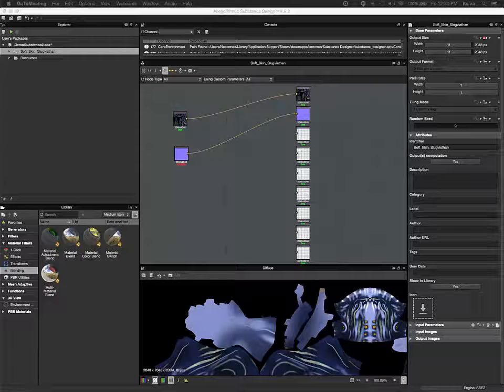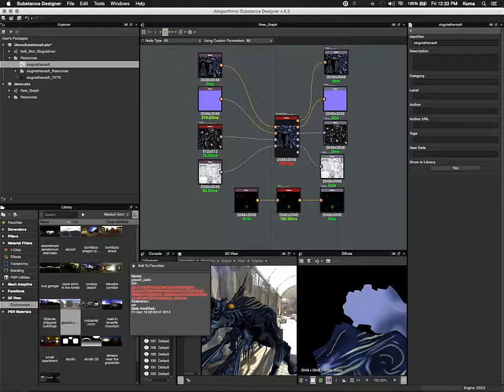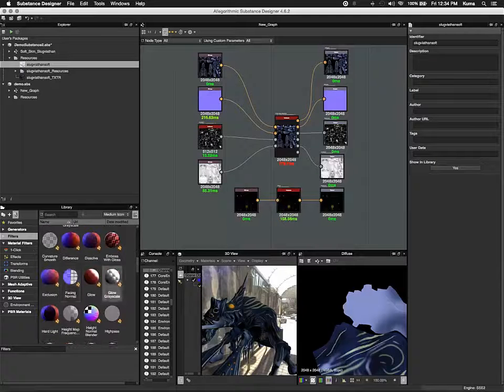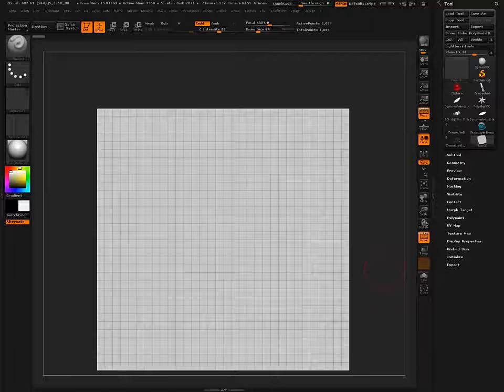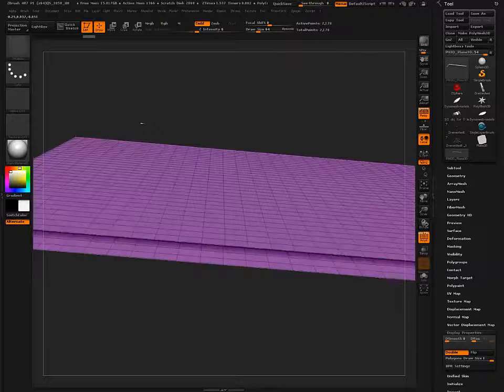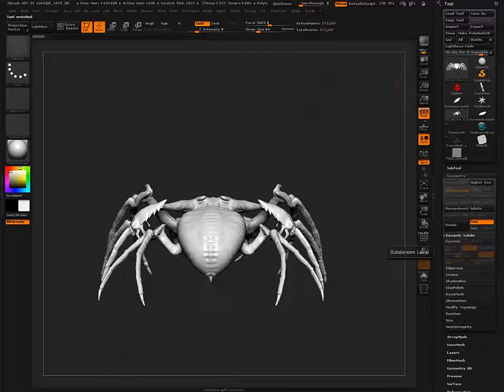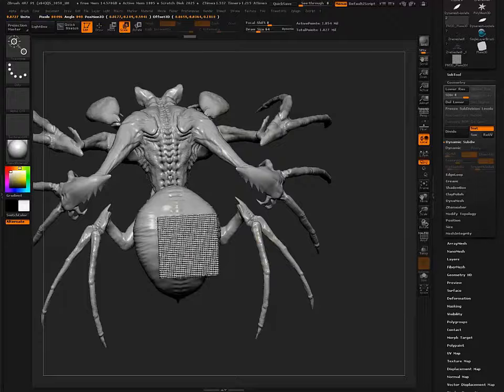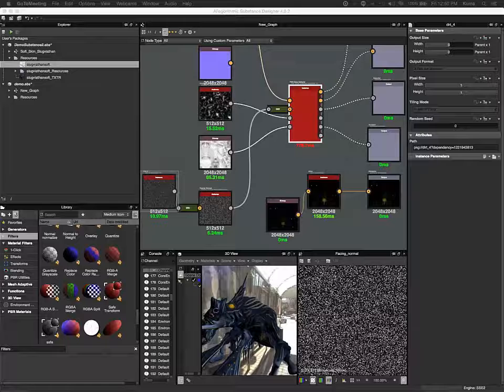07 Questions And Answers